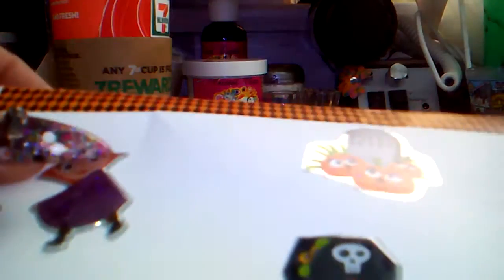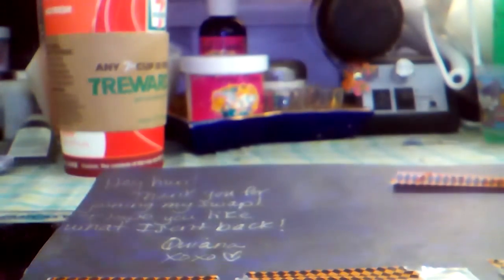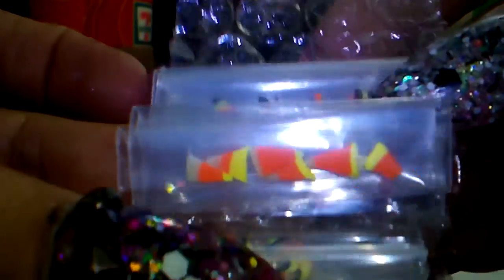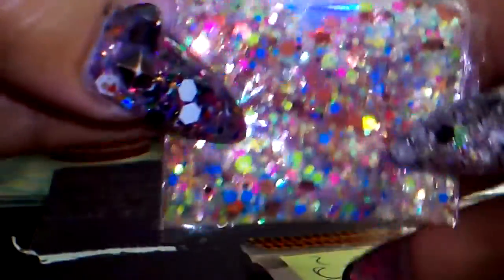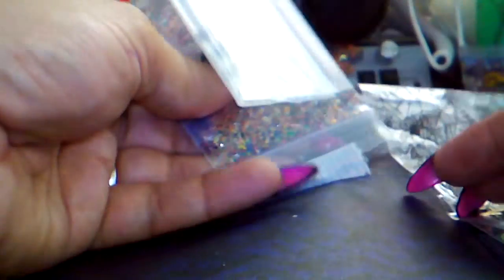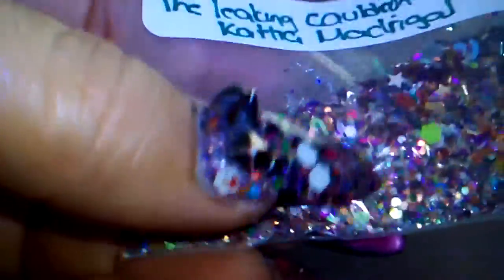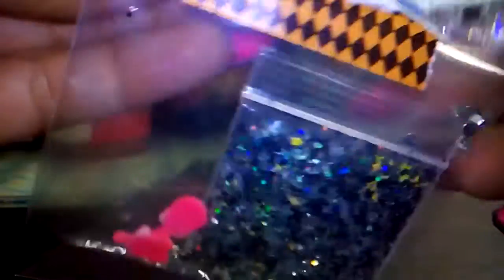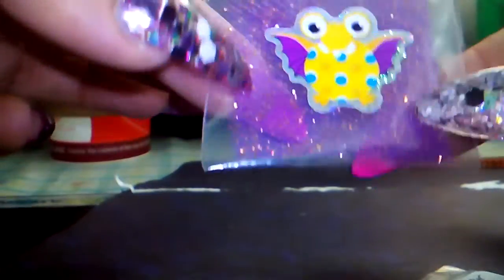Swap back reveal from Quiana Schuler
Love my mixes... Thank you ladies